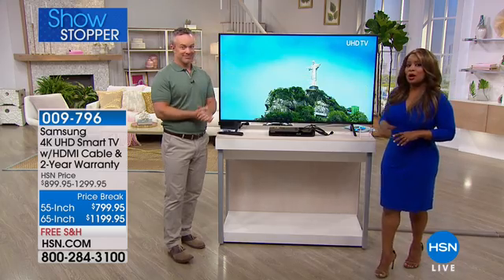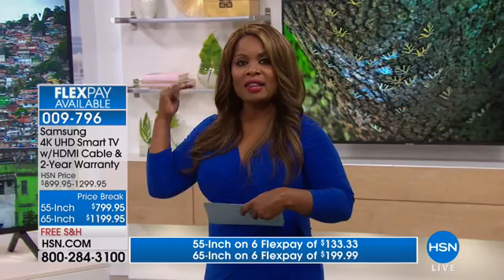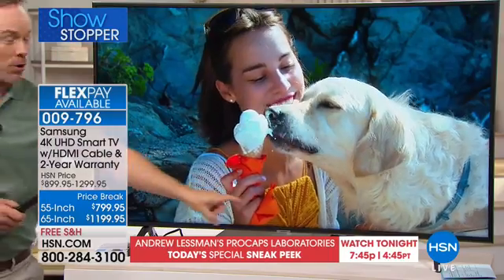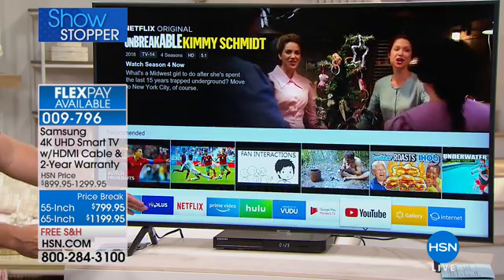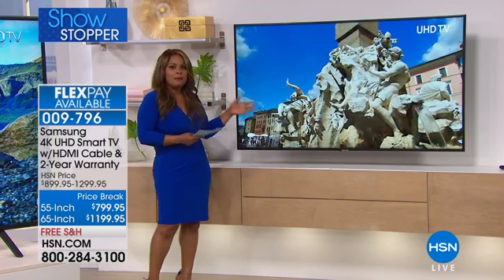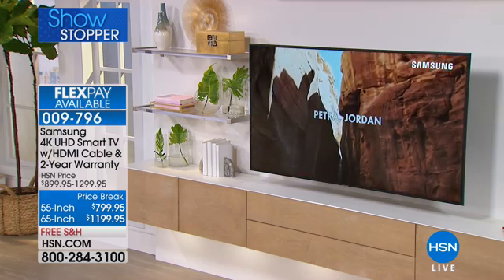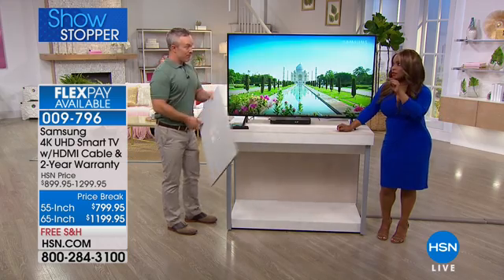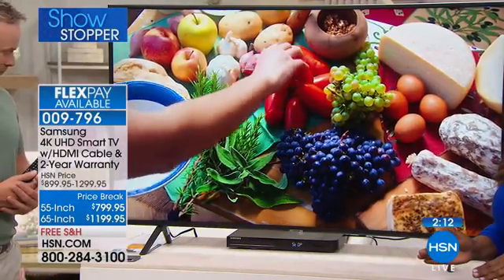Samsung NU7100 55" 4K UHD Smart TV | HSN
- Get the latest and the greatest in HD television on the big, big screen. Enjoy PurColor for a wider spectrum of colors, 120 Hz motion rate for fast-action moving picture resolution and, with 4K Ultra HD resolution, a picture that's almost like being there. It's super-smart, too, so you can stream your favorite blockbuster movies, sporting events and TV shows.

About HSN: Welcome to HSN. The spot with one-of-a-kind finds. And the place where you are celebrated every day for what makes you remarkable. We provide the thrill of discovery and unique experiences you can’t find anywhere else with a great collection of uncommonly brilliant products from fashion and beauty to home, jewelry and electronics. HSN delivers the full immersive shopping experience no one else can.